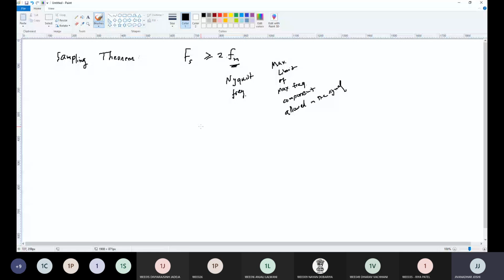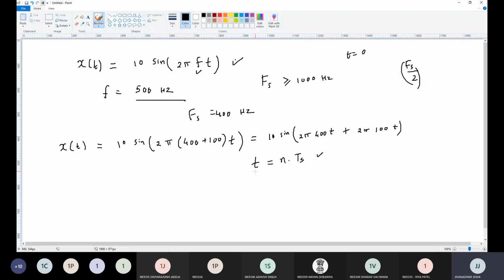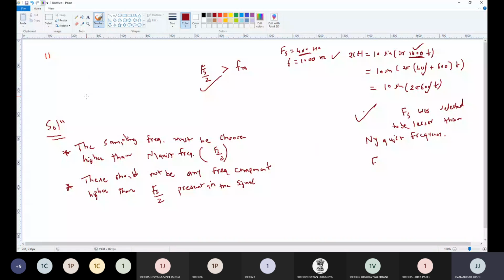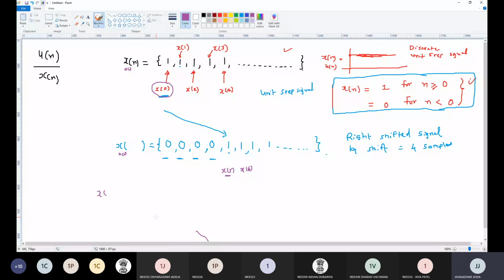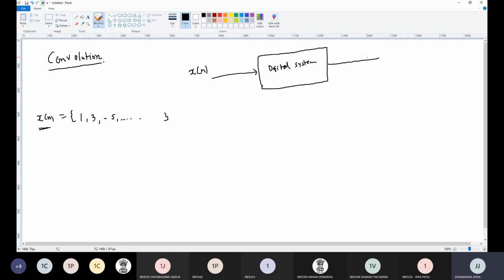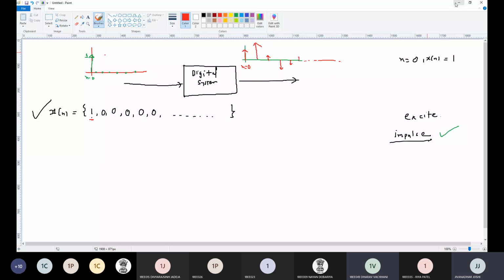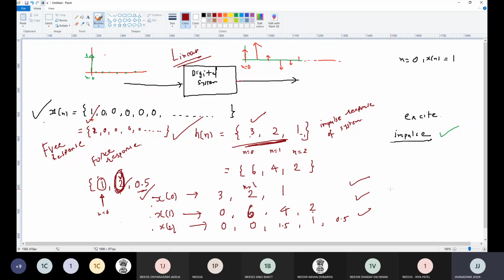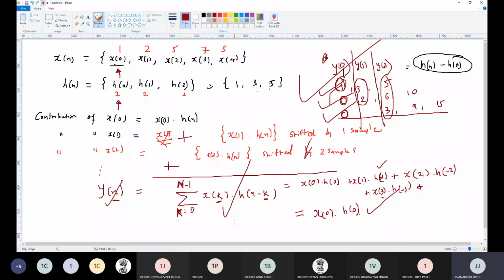DSP(digital signal processing)(18-01-2021)